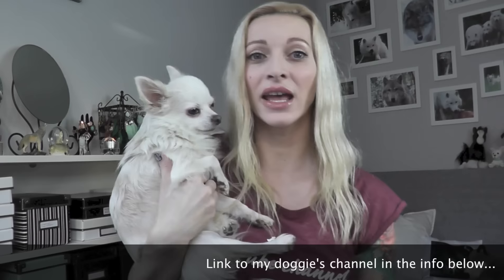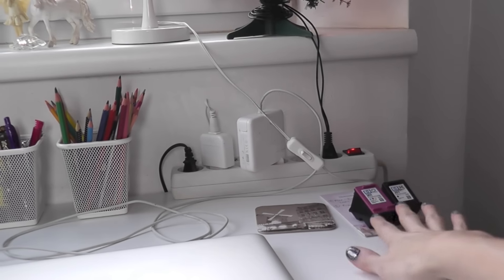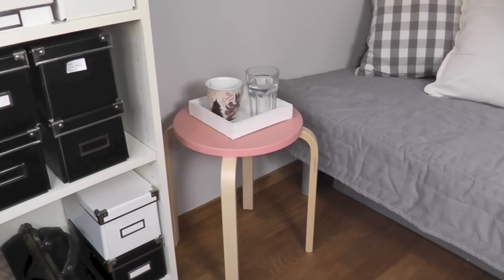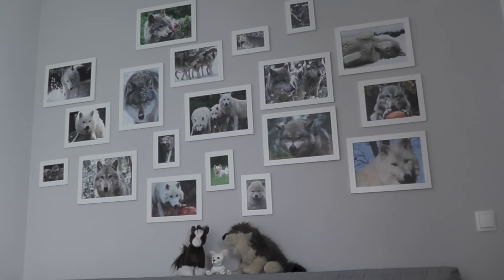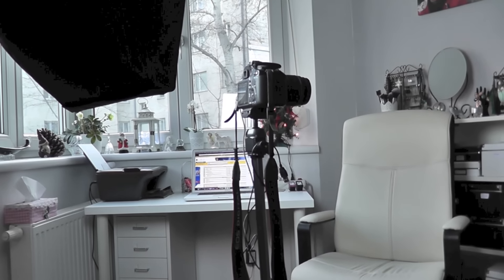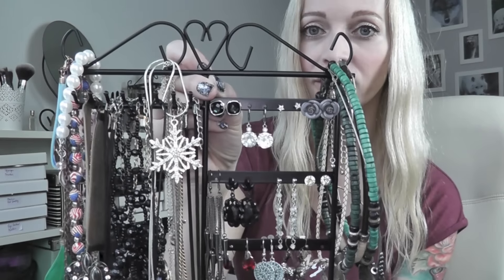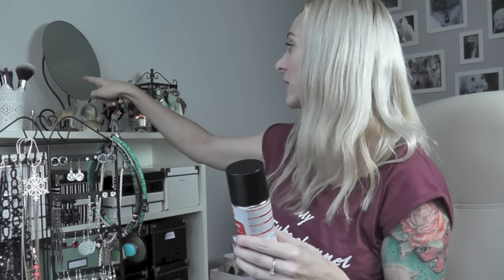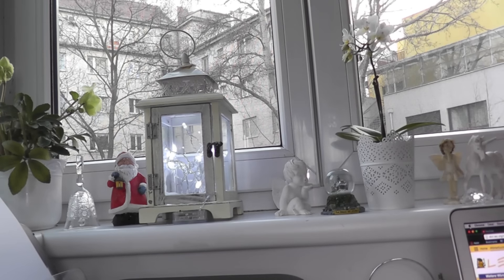New Video-Room Tour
My first video in 2016, so happy New Year! I moved my filming equipment to our newly painted & re-decorated guest room again. In today's video I'll tell you, what I have done and change  in this room. Have fun!

The LED light chain

* Products or samples that has been sent to me for free without any conditions. All opinions in my videos are strictly my own.